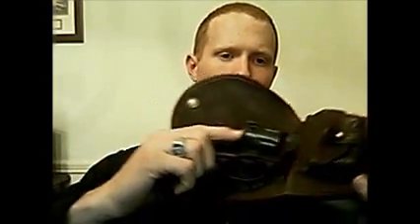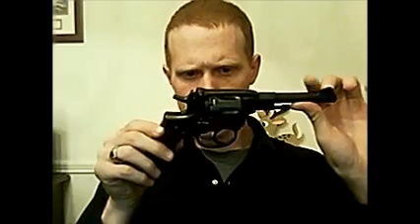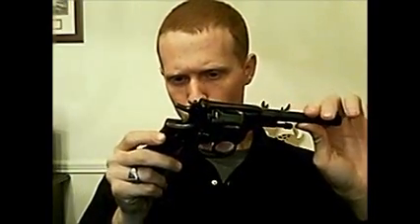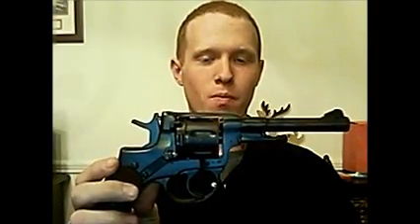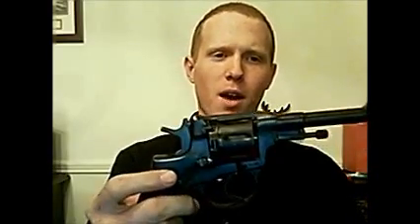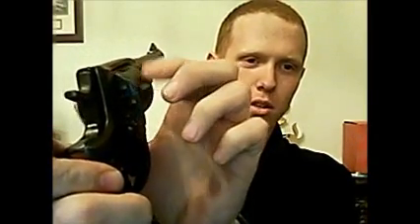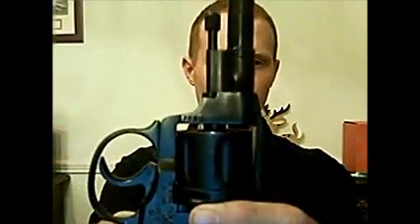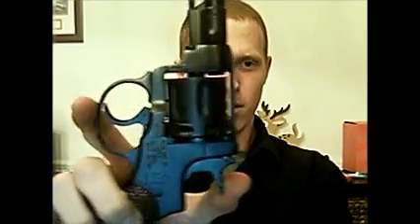Unboxing 7.62 Nagant Revolver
my new revolver